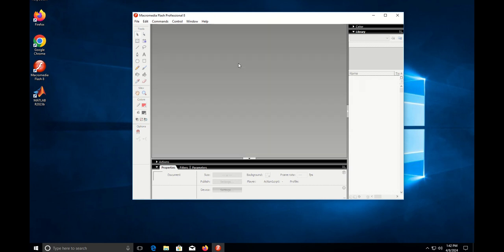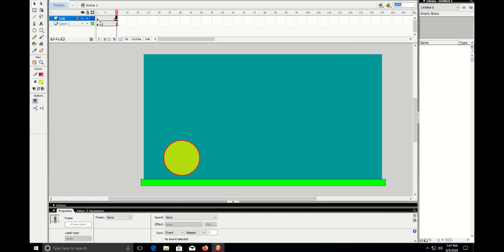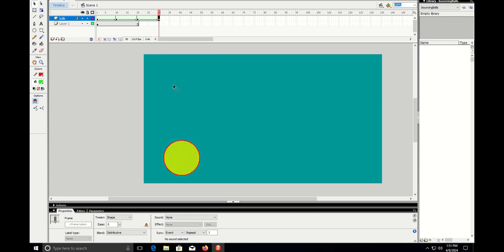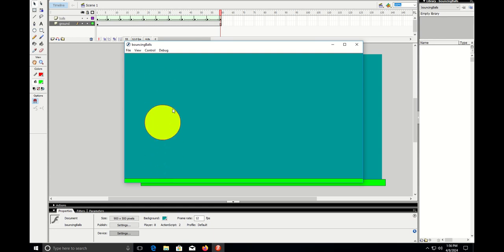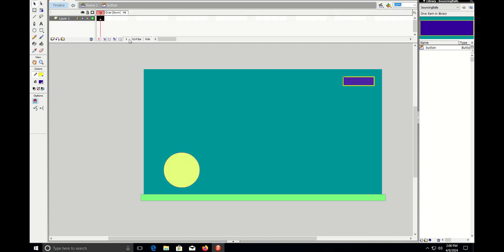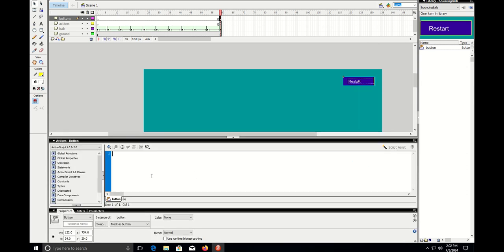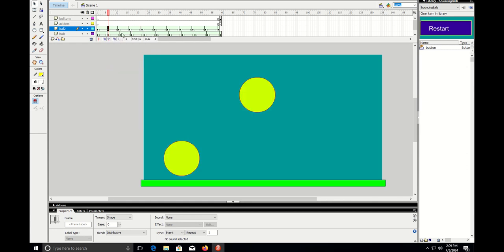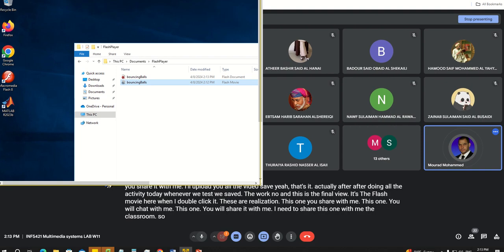FlashPlayer8 Bouncing Balls